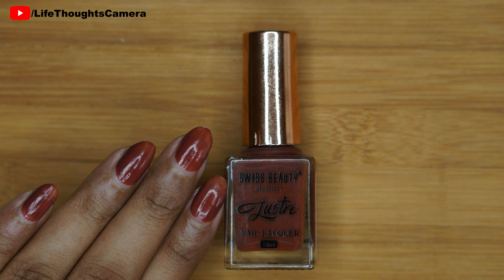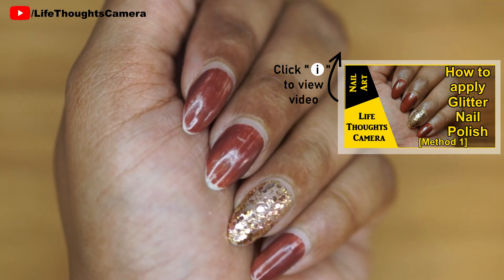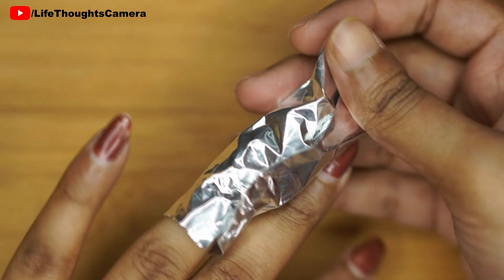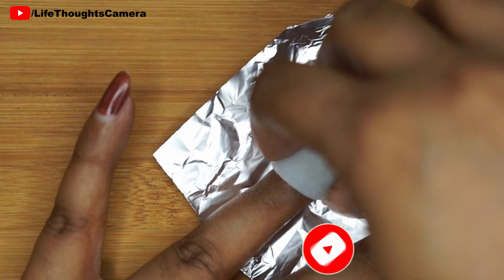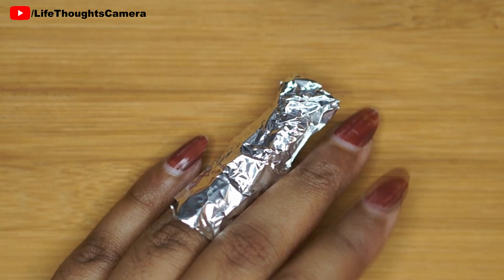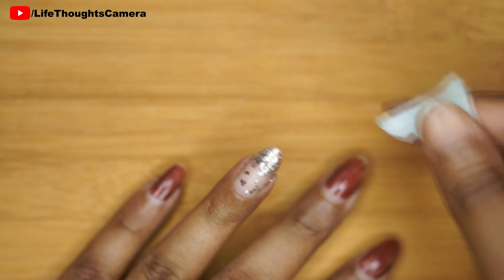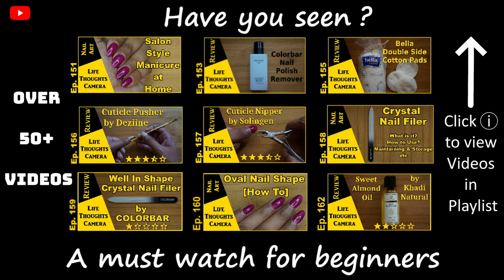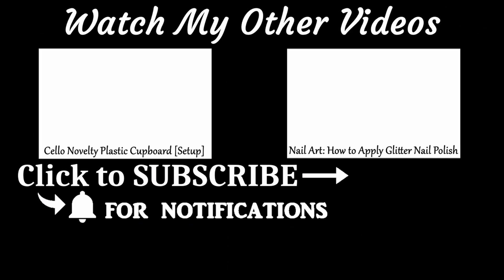Nail Art: How to Remove Glitter Nail Polish [Method 1] - Ep 220 | Life Thoughts Camera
Hey, Everyone!.
Today’s video is a NailTutorial, I have shown How to Remove Glitter Nail Polish [Method 1].
It is a very detailed video, a must-watch for beginners, I have shared some tips and tricks that you can use on any Nails.
So as we StayHome, why don't you watch this WithMe :D

CHAPTERS
0:00 Intro
0:11 Title
0:17 Message for my Viewers
0:21 Nail Polish that I am currently Testing
043 Collabing with Lifestyle YouTuber  @JustnailedIt  [ROFL]
0:48 How Glitter Nail Polish looks
0:57 How to Remove Glitter Nail Polish [Method 1]
3:06 Nail Art/Nail Care (Playlist) [Must Watch for Beginners]
3:15 Pros and Cons of Using this Method
3:26 My Top 5 Videos of the Year 2021
3:35 Ending [SUPPORT this Channel by SUBSCRIBING]

[16 August 2021
Updated Info regarding the Collab
Sadly this channel has still not posted the collab video
It is a very sad thing when such things happen]

S N A P C H A T → LifeThoughtsCam

The Wonderful World of "LifeThoughtsCamera" was Ranked #8 in TopIndianBlogs and was the only Website from Bengaluru (aka Bangalore). I am an Indian Lifestyle Blogger/YouTuber from Bengaluru city, India. Life Thoughts Camera channel is a Lifestyle platform, where I cover topics like Beauty, Nail Art Tutorials, Reviews, Travel, and much more.

My videos have been watched over 1.1 MILLION times in 135 countries and also featured in CreatorSpotlight by YouTube.

I am also very excited that you are here, watching my video :D….

Please do not ask me for any recommendations/suggestions, I will not give any recommendations/suggestions, it is best that you consult with your physician for a safer result.

✉ ATTENTION BRANDS/COMPANIES/DIGITAL CREATORS ✉